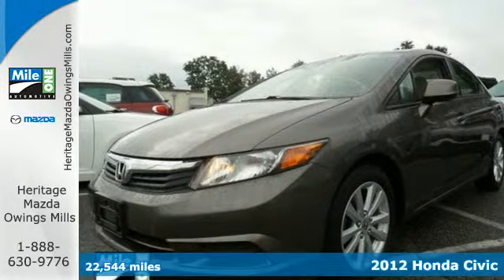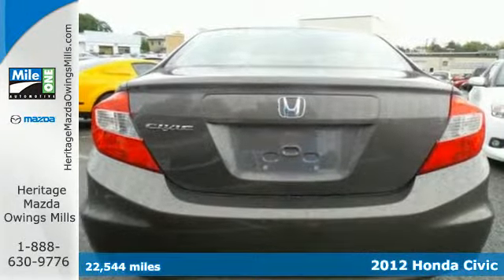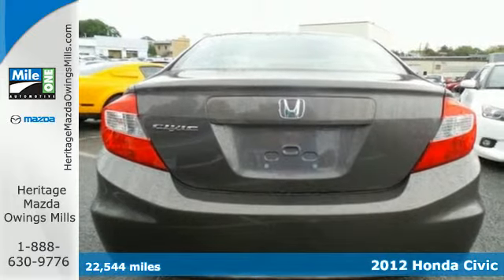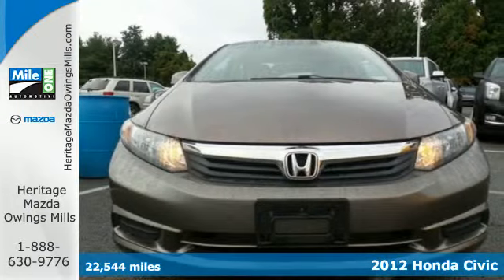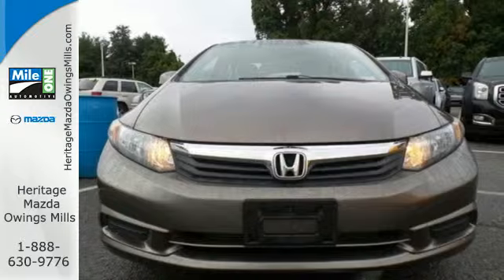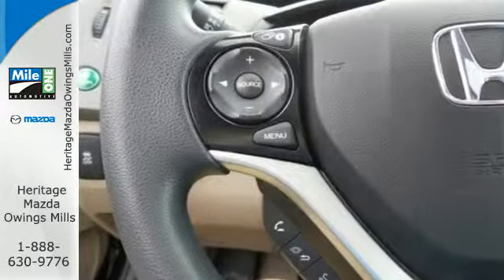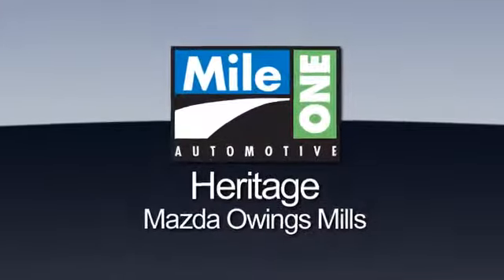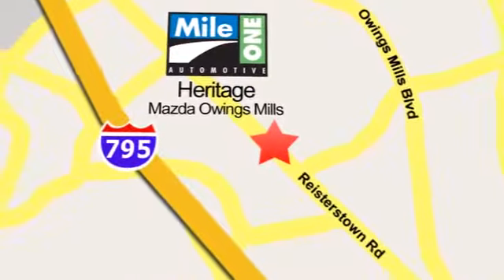2012 Honda Civic Baltimore MD Owings Mills, MD BP346883 - SOLD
Year: 2012
Make: Honda
Model: Civic
Trim: EX
Engine: 1.8L I4 SOHC 16V i-VTEC
Transmission: 5-Speed Automatic
Color: Silver
Mileage: 22544
Stock #: BP346883
VIN: 19XFB2F82CE346883
This 2012 Civic EX Features a Power Sunroof, a Clean, One Owner Carfax, Air Conditioning, Aluminum Alloy Wheels, Audio Controls on the Steering Wheel, Bluetooth, CD Stereo with Auxiliary Input, Clean Cloth Interior, Cruise Control, and Side Air Bags. Providing fuel economy to a near 40 MPG, offering positive driving dynamics and comfortably cradling you in the process makes this year's Civic an opportunity rather than an option. The 2012 Honda Civic has been named one of About.com's Best New Cars of 2012. The ambient noise levels are considerably lower than the previous models and a more rigid unibody structure distances the experience of road impact to occupant. *Your additional costs are sales tax, tag and title fees for the state in which the vehicle will be registered, any dealer-installed options (if applicable), and a $299 dealer processing fee.BrbrThe Internet Price is subject to change, and prior sales are excluded from these offers.

Address:
1220 Reisterstown Road